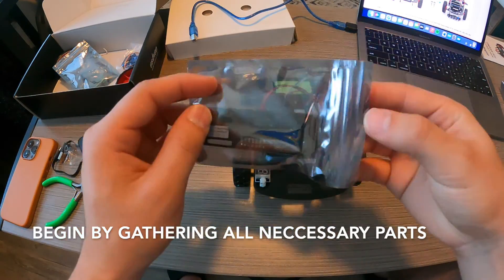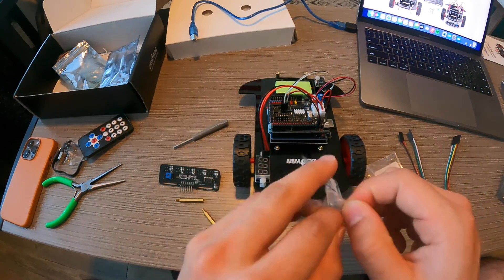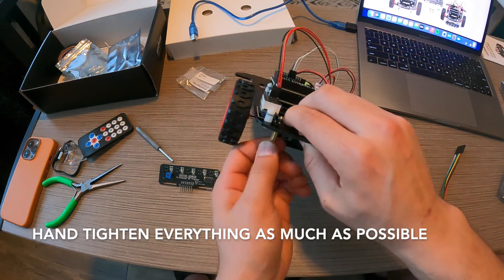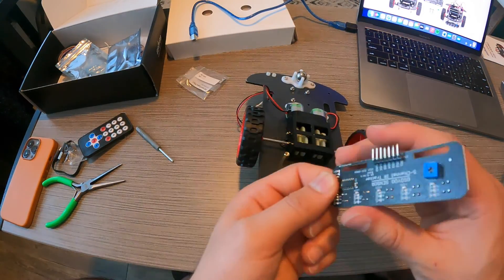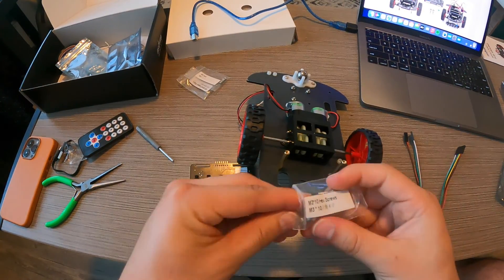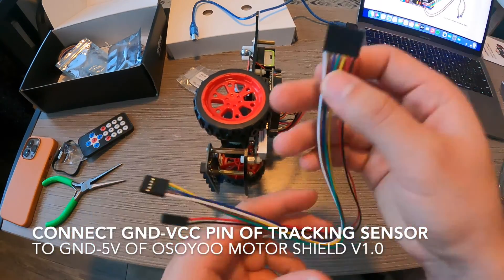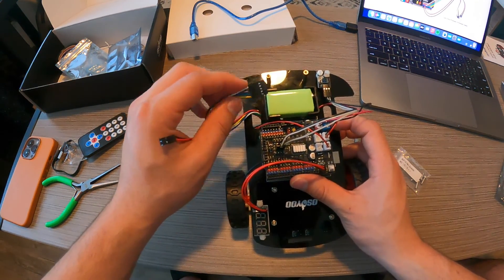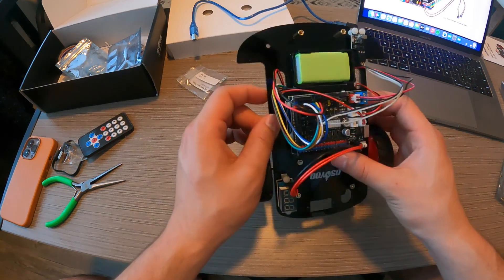Video Instruction: OSOYOO MODEL 3 LESSON 3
This is a video instruction of OSOYOO MODEL 3 LESSON 3.